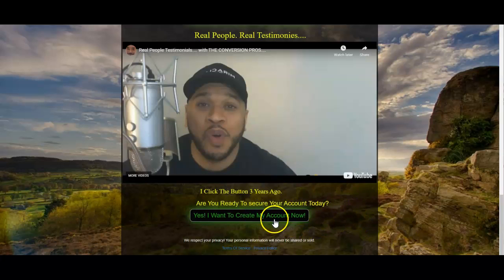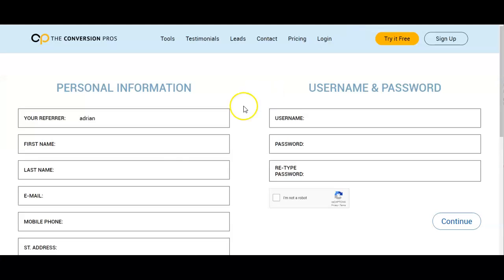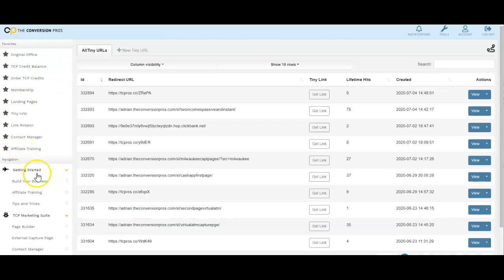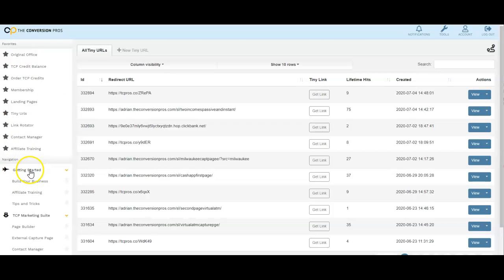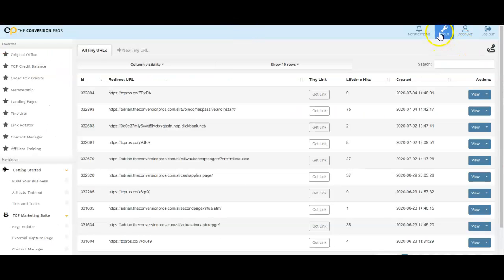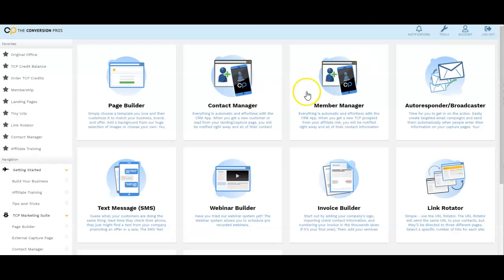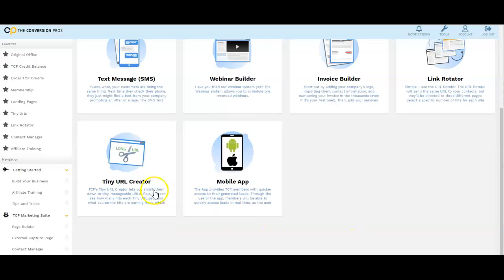How To Make Passive & Residual Income - FREE Stock - 2020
How to work from home in 2020